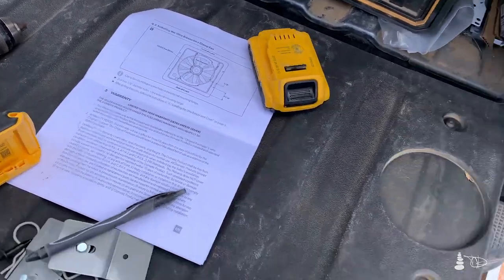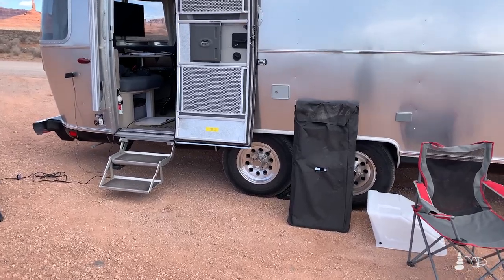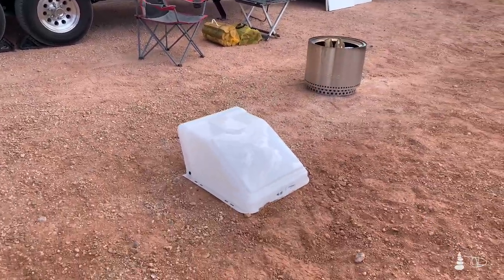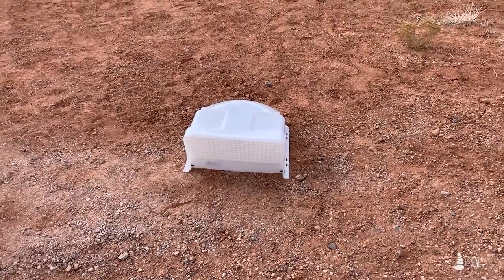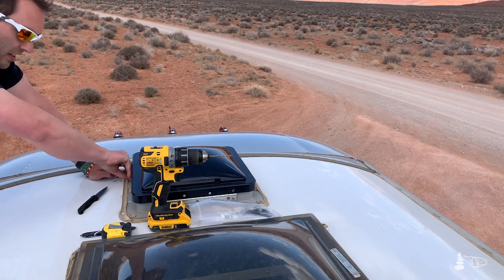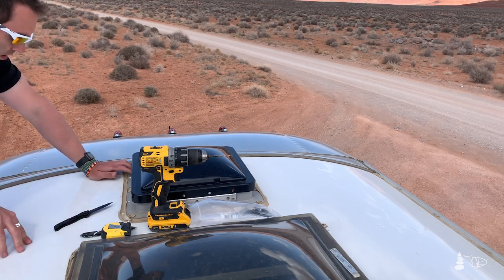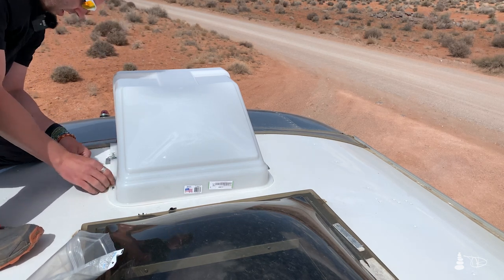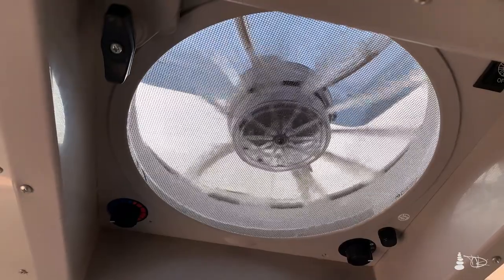How to Install an Airstream Fan Cover | Airstream Upgrades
ℹ️  CAIRN TRAVELER | How to Install an Airstream Fan Cover
This is the full installation segment for the Airstream fan cover. I skimmed through this in the VLOG video for Valley of the Gods but here’s the full install.

Mentioned in this video:
Fan-Tastic Vent U1500WH Ultra Breeze Vent Cover - White
WolfWise Aluminum Telescopic Extension Multi-Purpose Ladder, 12.5FT, 330lbs Capacity

If you haven’t seen it already, check out the full VLOG video from Valley of the Gods in the “Related” section below!

Find your adventure this week!! ✌️😎

📍 LOCATION
Valley of the Gods, Utah
While on contract in Fort Defiance Arizona (staying in Gallup, NM)

🎬  PRODUCTION NOTES
Cameras: Apple iPhone XS Max with DJI Osmo Mobile 3 Gimbal Canon EOS R5 with Canon RF 24-70mm Lens and Peak Design Carbon Fiber Tripod DJI Mavic 2 Pro GoPro Hero 7 Black
Audio: RODE VideoMic PRO+ RODE Wireless GO Apple AirPods Pro and Device Native Mics
Editing: Adobe Premier Pro (Creative Cloud)

TRAVEL NURSE LIFESTYLE ADVENTURES | FULL TIME RVING | CREATIVE INSPIRATION
“To boldly go . . . to daring greatly . . . to share the journey, and the landmarks of the soul.”

A content blog on adventure, travel nursing, creativity, inspiration, RVing, travel, and much more.

*CAIRN Traveler is a participant in the Amazon Services LLC Associates Program, an affiliate advertising program designed to provide a means to earn fees by linking to Amazon.com and affiliated sites.